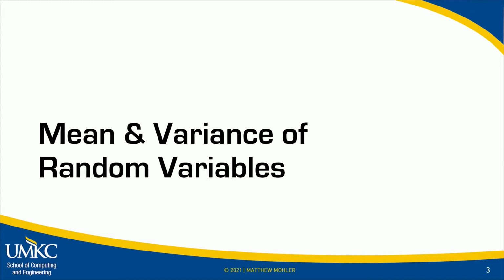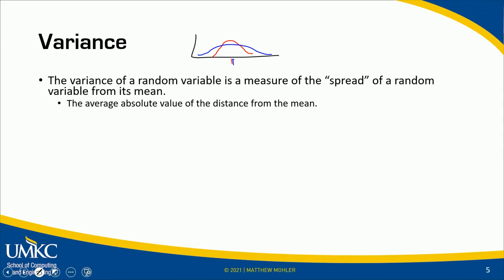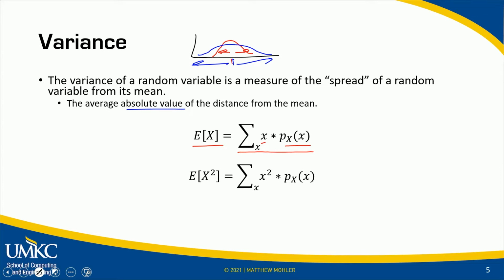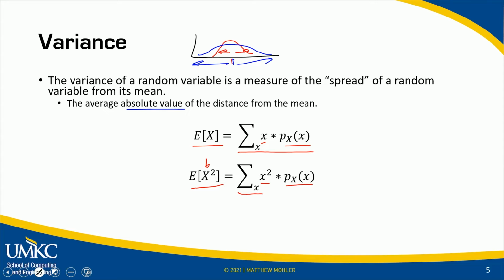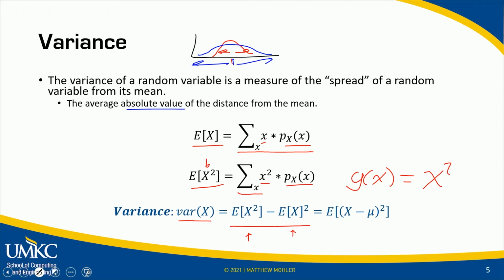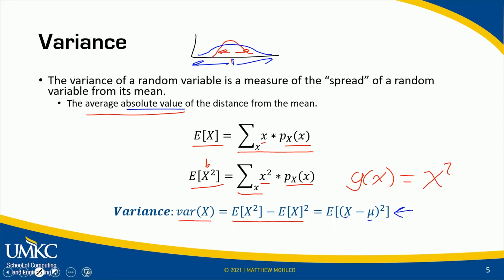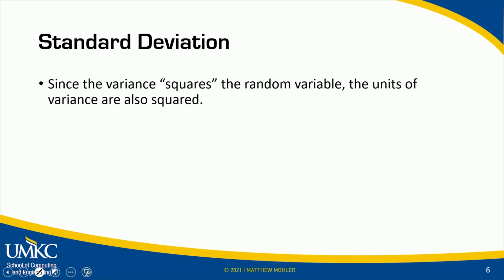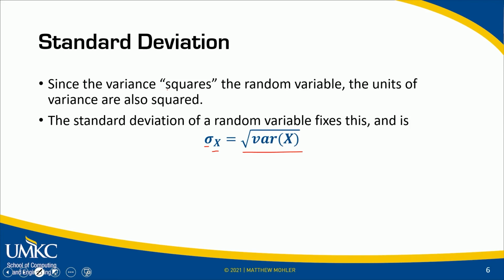CS394R - 04.07.02: Mean & Variance of RVs